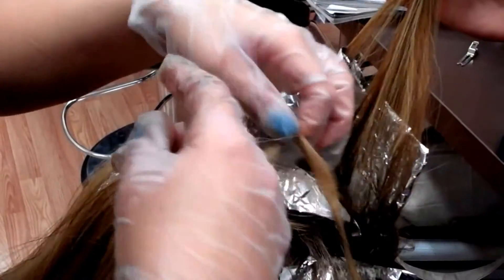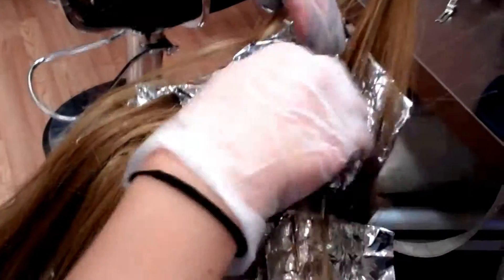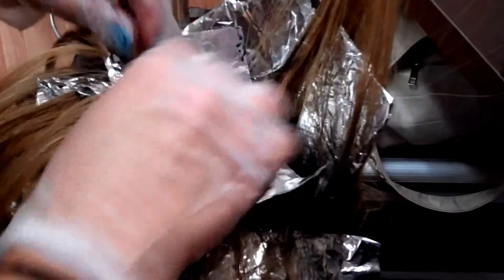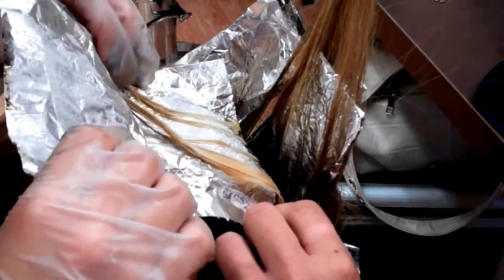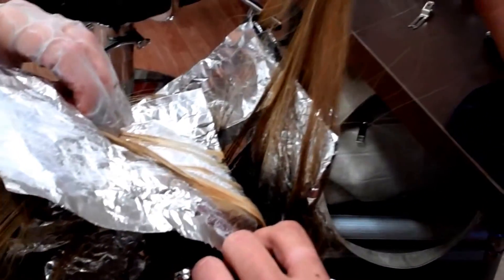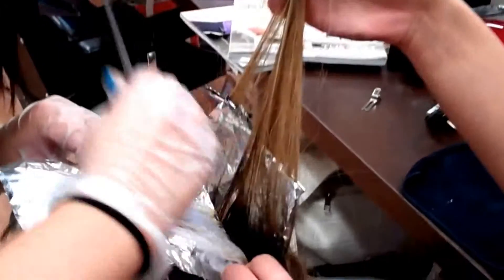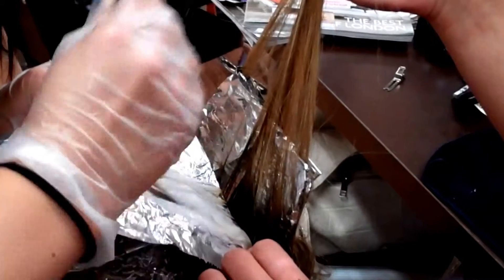Avalon School of.......